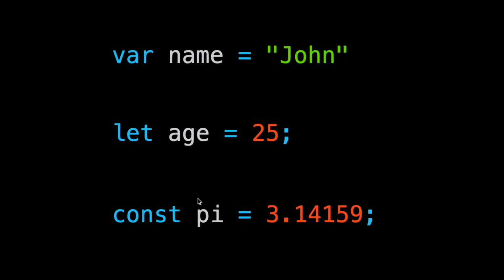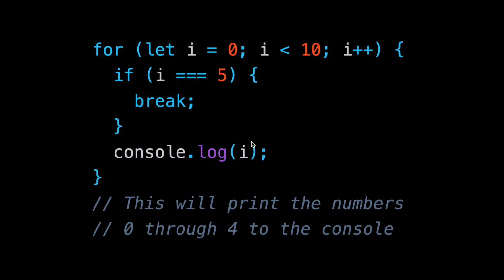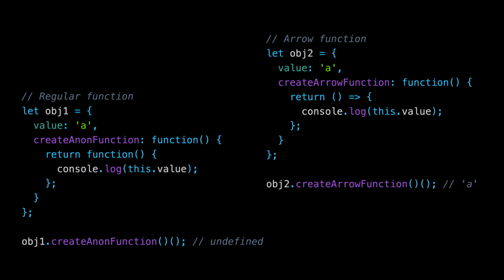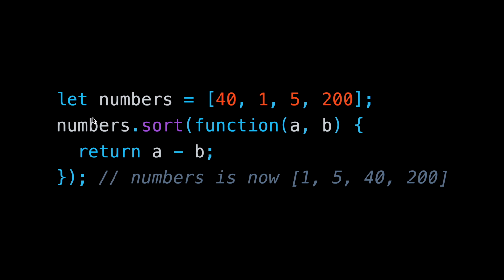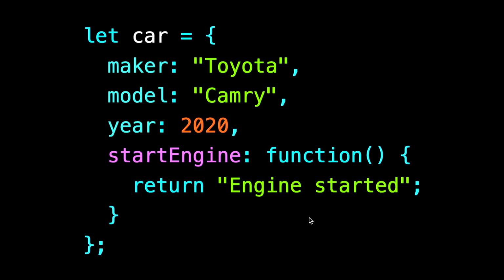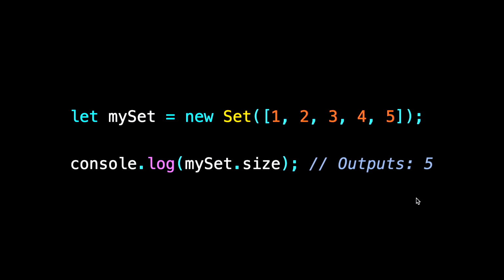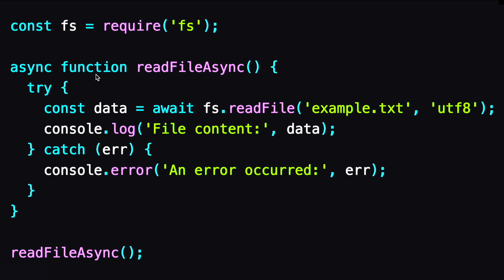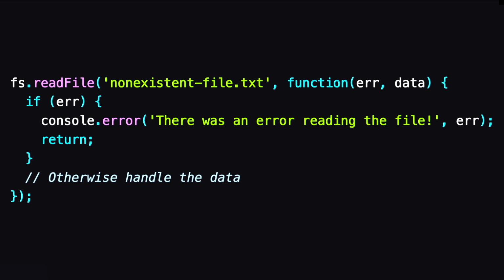All JavaScript Syntax in 53 Minutes – Tutorial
This is the fastest way to learn almost all of the JavaScript commands. Since this course moves quickly it may be helpful to have at least some programming experience.

00:00 Basics
03:36 Control Flow
10:14 Functions
15:30 Arrays
18:30 Array Methods
29:39 Objects
33:42 Map
35:55 Sets
40:26 String Manipulation
42:15 String Formatting
43:17 Files and Directories
49:17 Error Handling